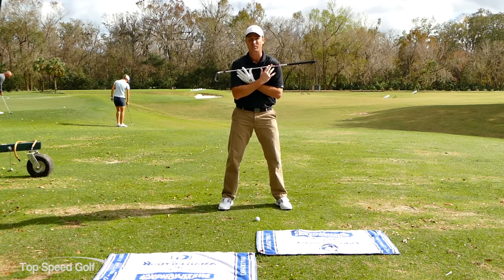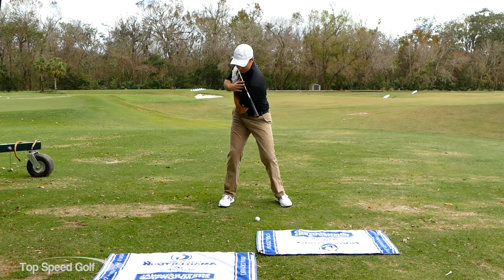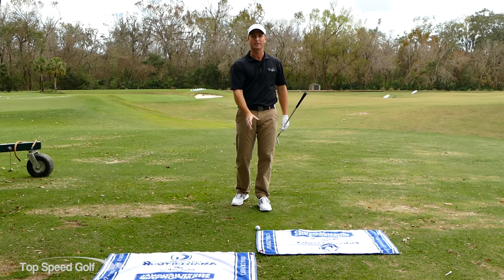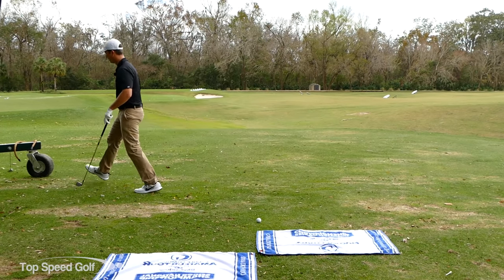Golf Lesson to Hit Pure Iron Shots | Shoulder to Shoulder Drill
How would you like to hit pure iron shots in golf?! How do we get the perfect ball flight? For those looking to get more speed, this video on Golf Lesson to Hit Pure Iron Shots |  Shoulder to Shoulder Drill is for you. We have the golf swing and your total game broken down to the 5 most important keys in our Top Speed Golf System. If you’re looking to make better turns, we'll cover a shoulder drill, while improving key fundamentals! Start having real control of your game. Be able to hit any shot in golf! We’ll teach you.

Clay Ballard